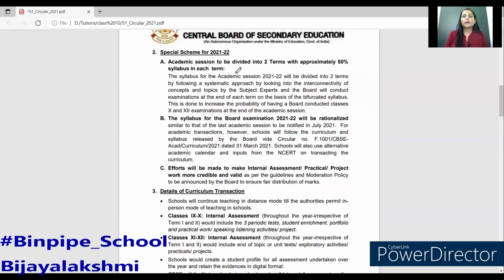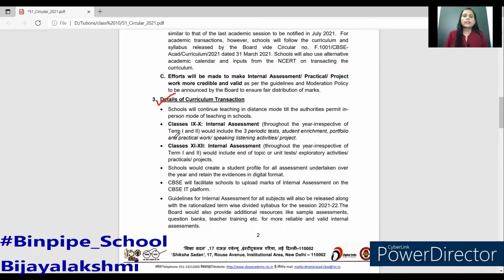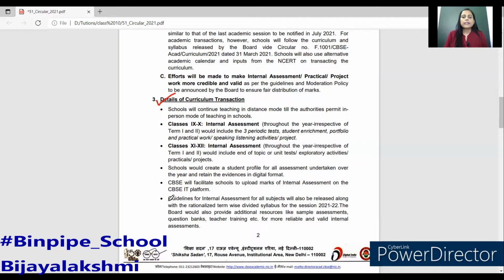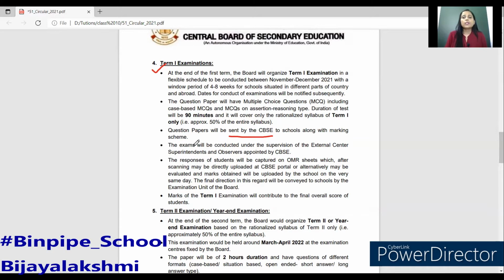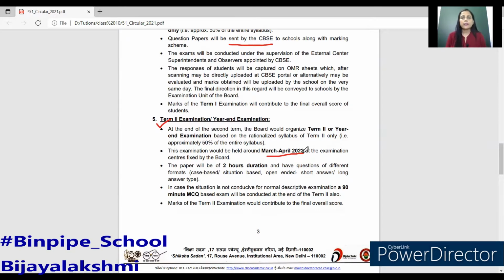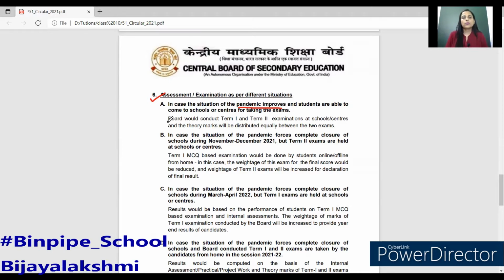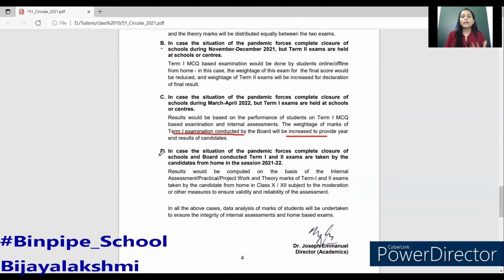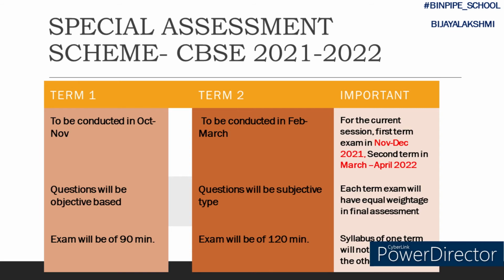SPECIAL ASSESSMENT SCHEME FOR CLASS 10 & 12 BY CBSE| BINPIPE_SCHOOL | BIJAYALAKSHMI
This video provides information about the examination scheme launched by CBSE.
'Binpipe Schools' aspires to provide quality, curriculum-based STEM education to school going kids and young adults via online mediums.

Comment with your questions & request for future topics that you want to learn.
Keep Learning!
Knowledge opens doors of opportunities!

Yours Truly
Bijayalakshmi Chatterji